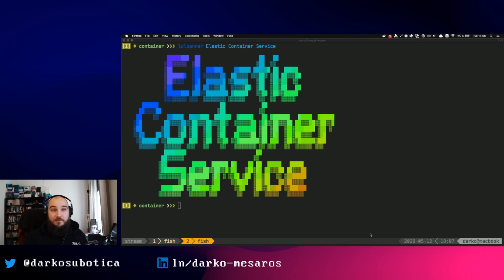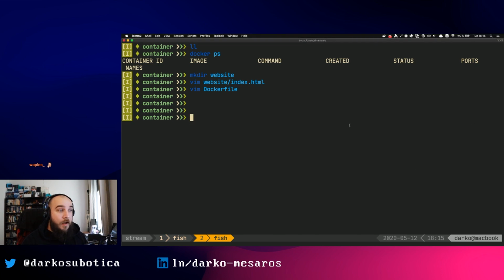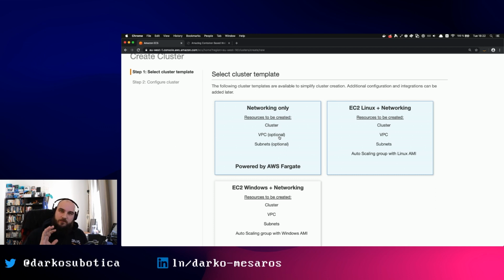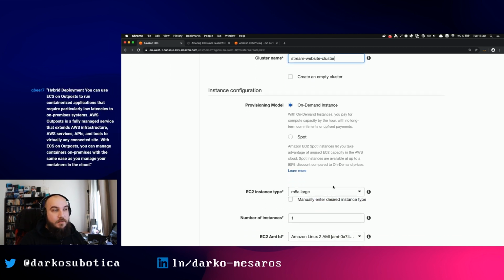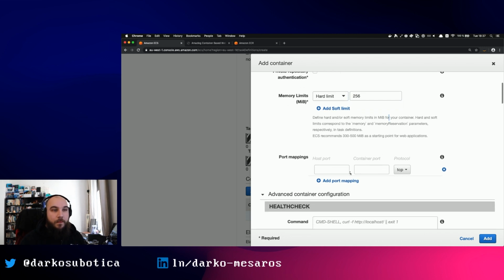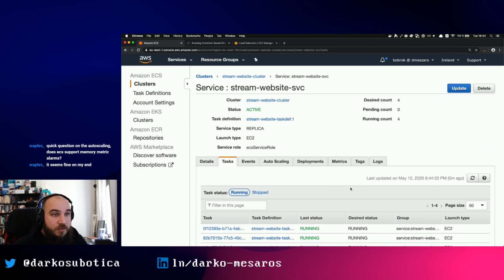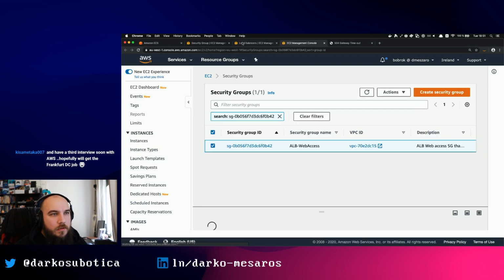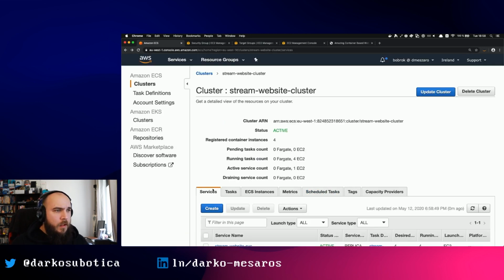Getting started with Containers - ECS on AWS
Video from my stream where we have a look how to get started with Containers on AWS. In this case we dive into AWS Elastic Container Service - ECS and do some basic configuration, and run our containerized application.